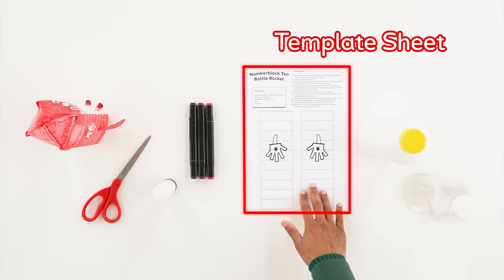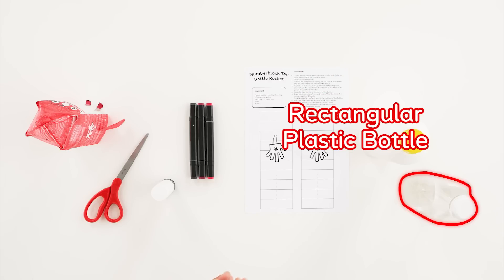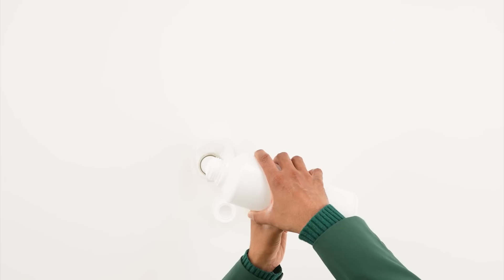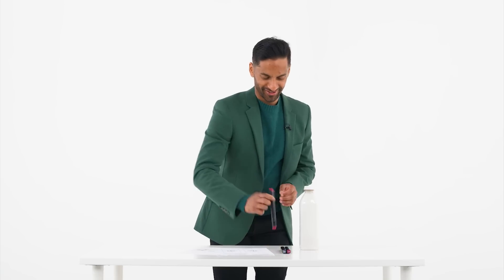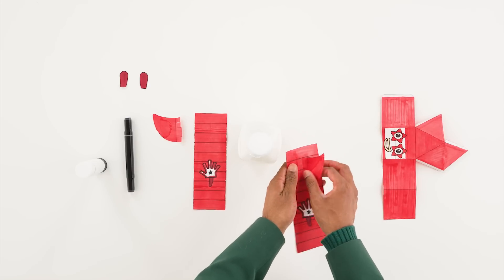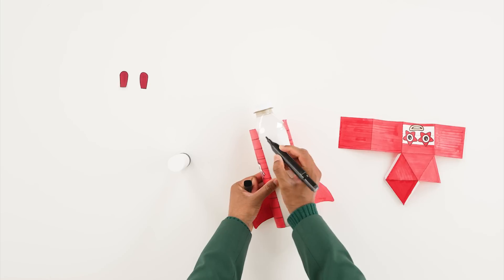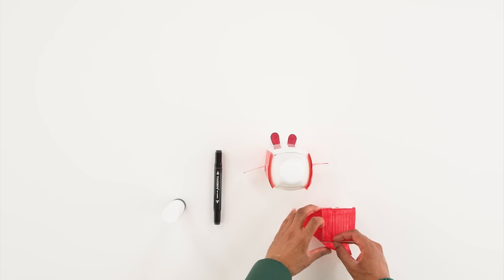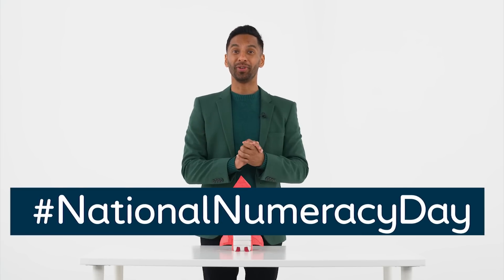Build a Numberblock 10 Rocket! 🚀✨ | Learn with Bobby Seagull | National Numeracy Day Special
Provide your little learners with a super exciting DIY activity and make a number fun Numberblock Ten space rocket with Bobby Seagull this NationalNumeracyDay. 🚀🎨 Getting hands-on with numbers promotes a deeper understanding of maths in an engaging, meaningful way - perfect for use at school, home and for homeschooling.

👉 Download the Numberblock Ten space rocket template and other Numberblocks activities from the National Numeracy